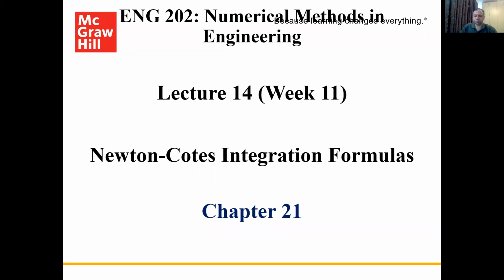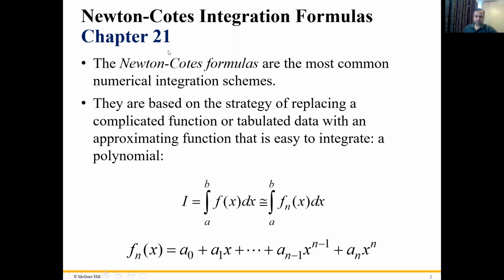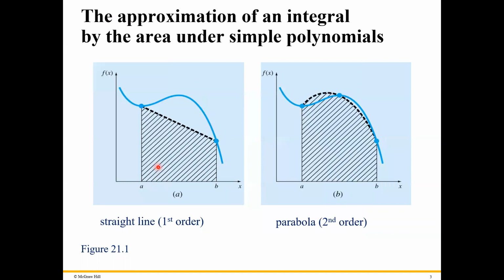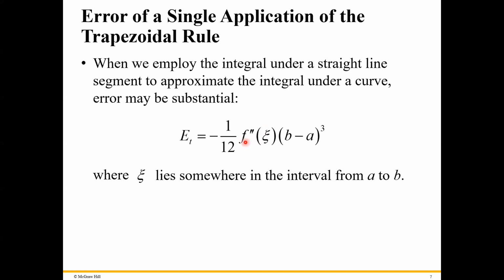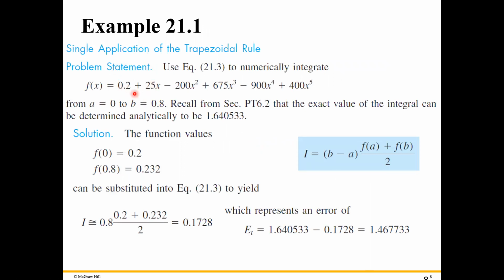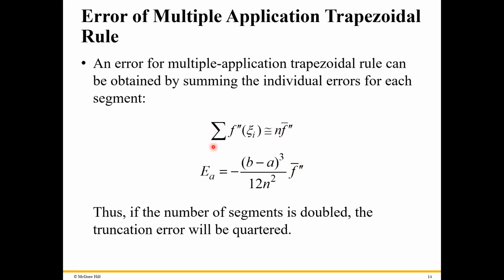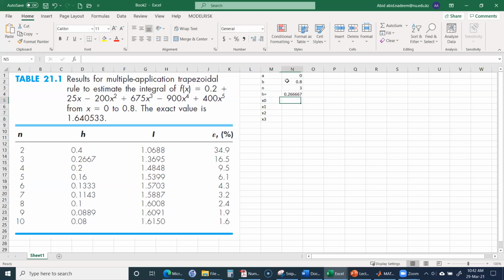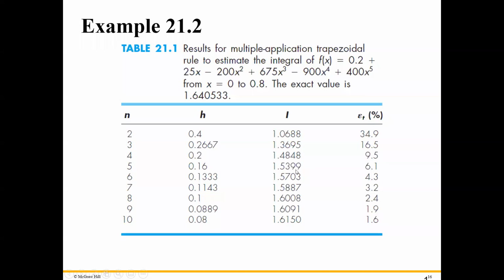Lecture 2021 03 29 Newton Cotes Integration formulas Part 1